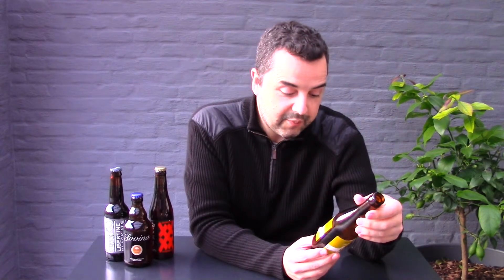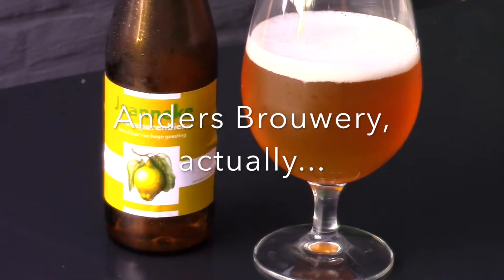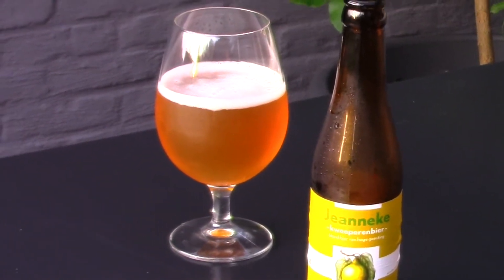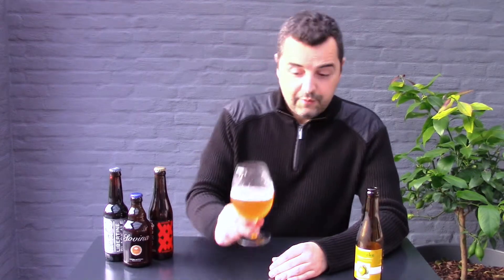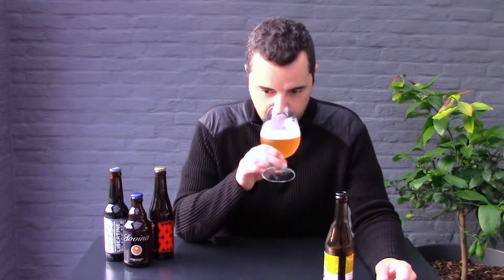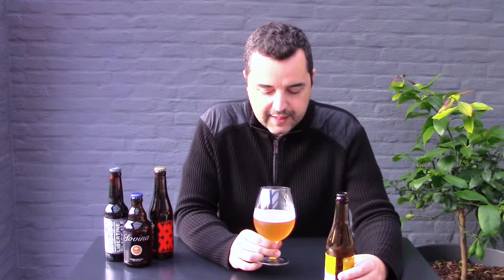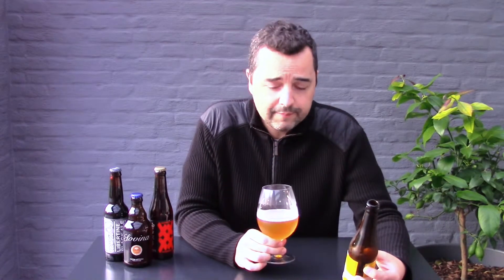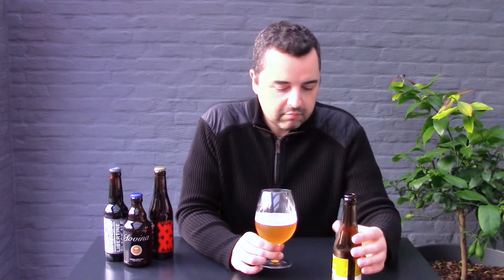Beer Reviews Ep. #6 - Jeaneke (Belgian Craft Beer)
Information about this beer:

Alcohol: 6,5%
Style: Belgian Fruit Beer
Final Rating: 5-